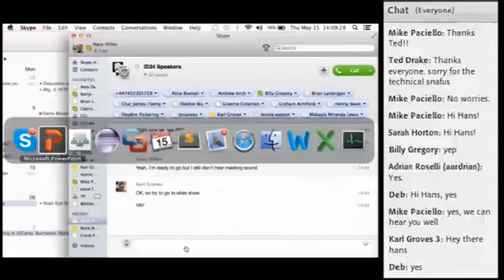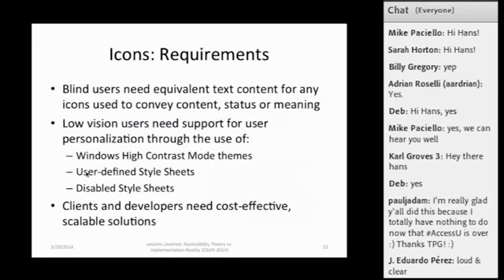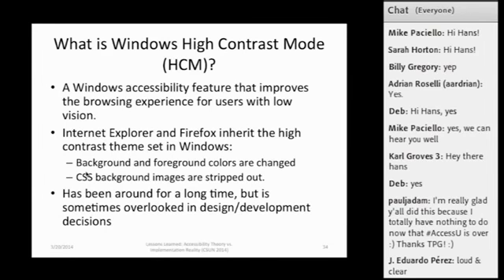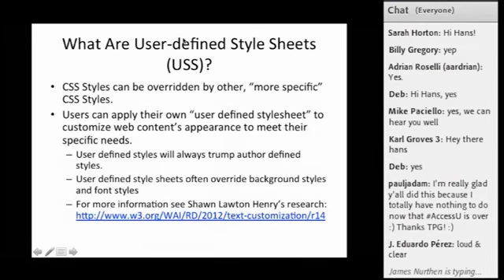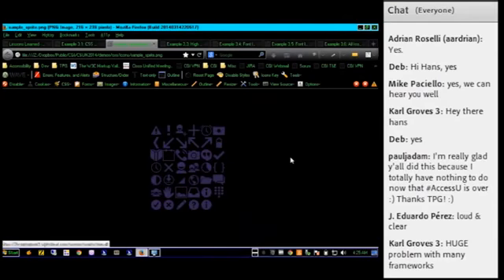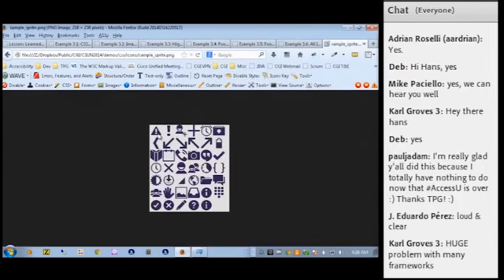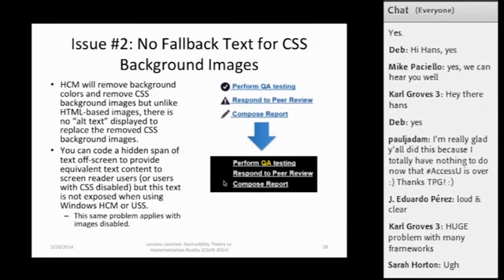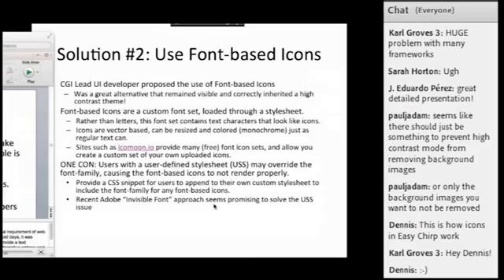Hans Hillen "Dealing with High Contrast Mode, Custom Stylesheets, and Icon Fonts" id24 2014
As the Web keeps evolving at a faster pace, accessibility best practices tend to lag behind. Something as basic and fundamental as an accessible image can still turn out to be quite a challenge when popular development techniques seem to move away from traditional HTML images more and more. In this session we will discuss how such changes in web development can negatively affect accessibility, particularly in relation to user personalisation tools such as high contrast mode and custom user styesheets. Solutions and workarounds for dealing with such issues will be provided.
Hans Hillen is a Distinguished Accessibility Engineer at The Paciello Group (TPG) where he started working in 2006. Since then he has been active as a TPG consultant and developer to help companies deal with accessibility challenges on a practical level. Hans' expertise with with WAI-ARIA solutions has helped many projects become more accessible.